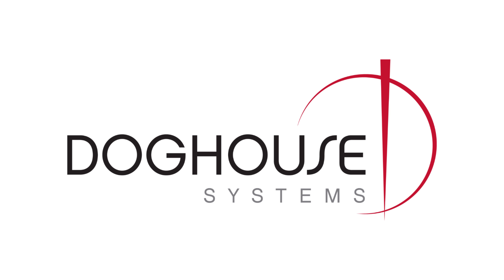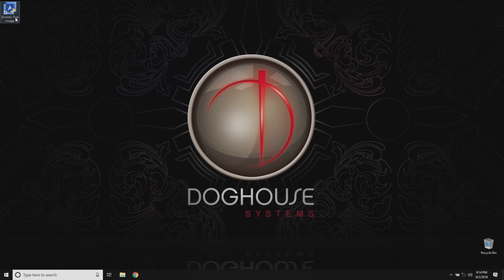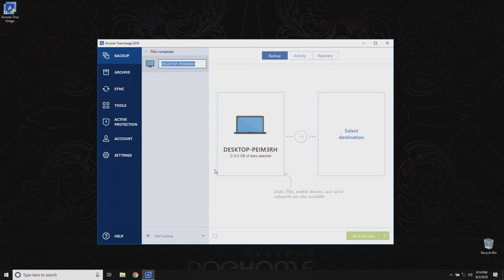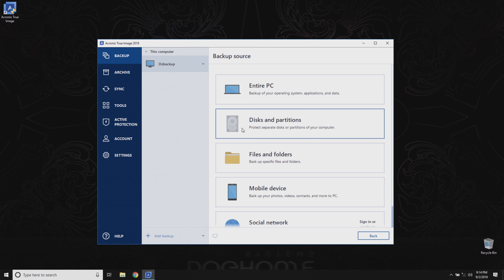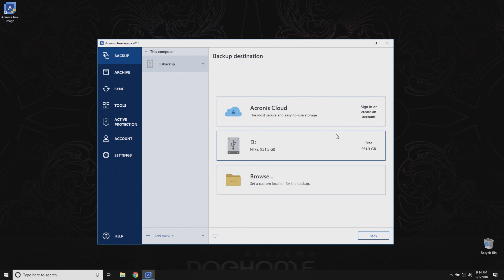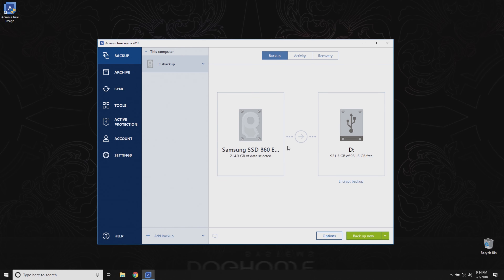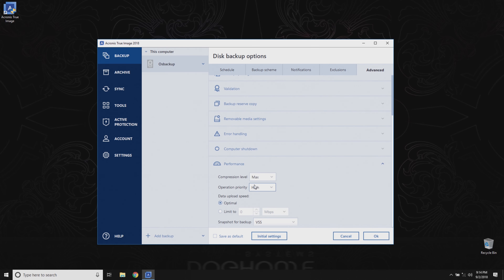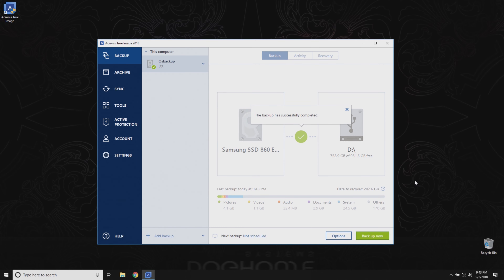DogHouse Systems Acronis Backup